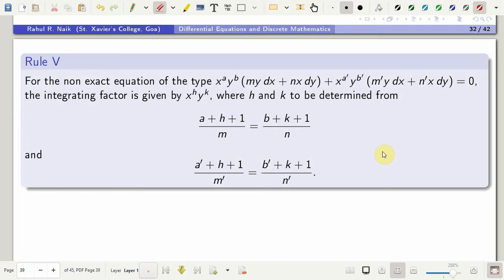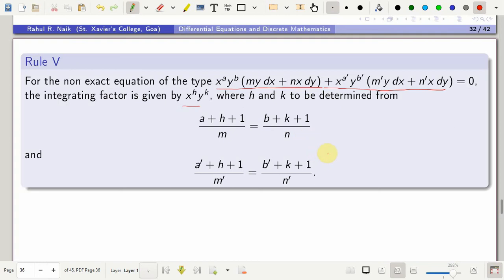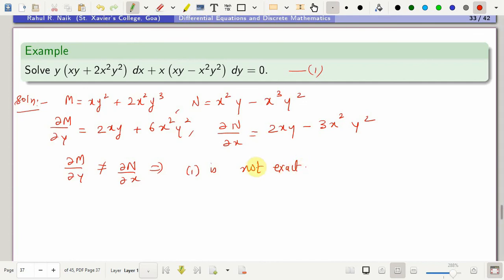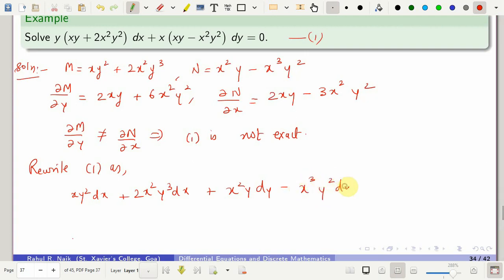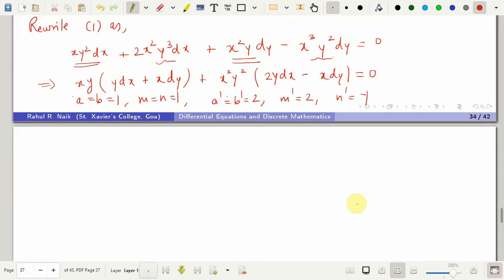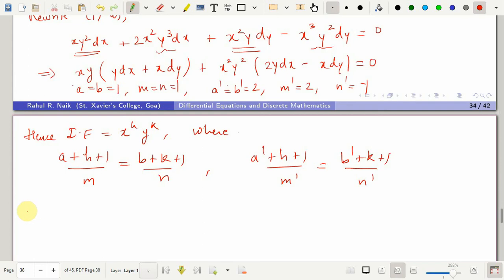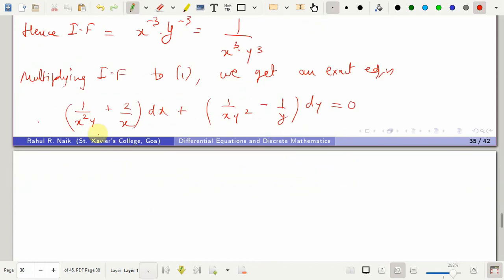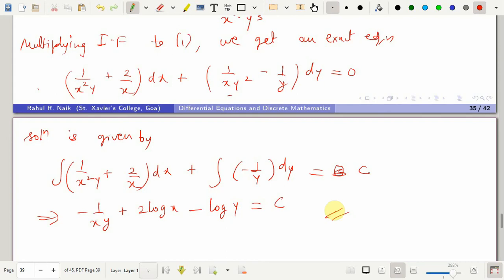Lec9c: Non Exact Equation of the form x^a y^b(mydx+nxdy)+ x^c y^d(pydx+qxdy), Rule V